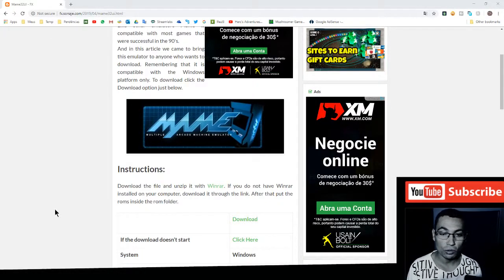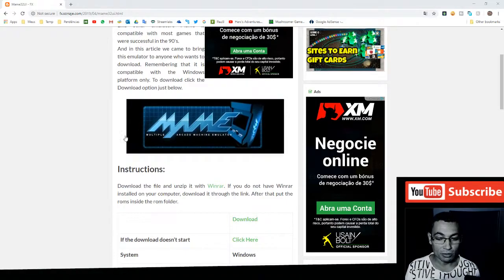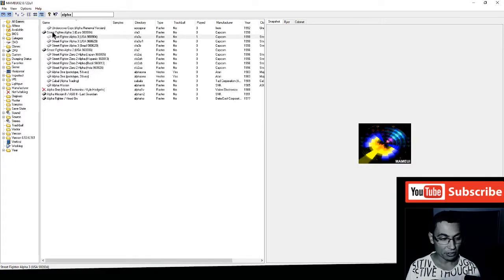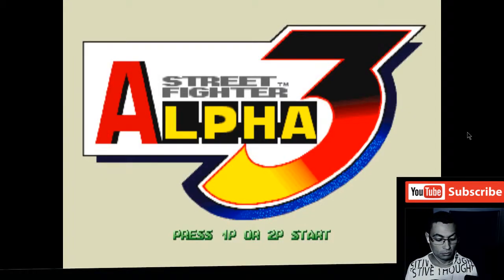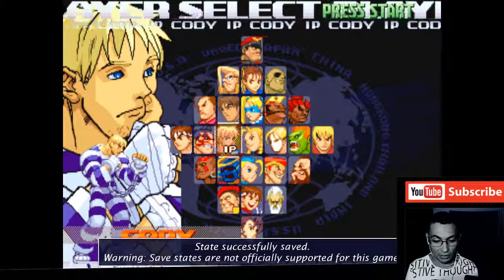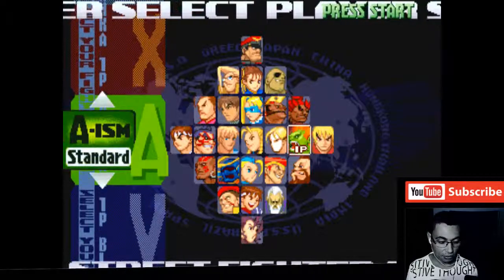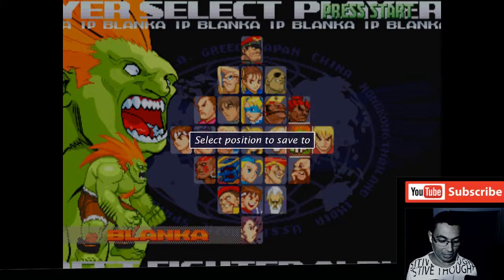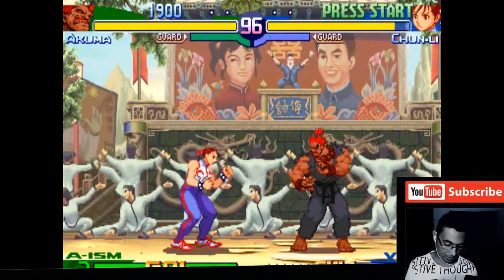Mame32UI | How to SAVE and LOAD state in any game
In this video I show you how to save your progress and also load progress in the Mame32UI emulator. For those who want to save progress in arcades games to continue another time can do this with this tip.